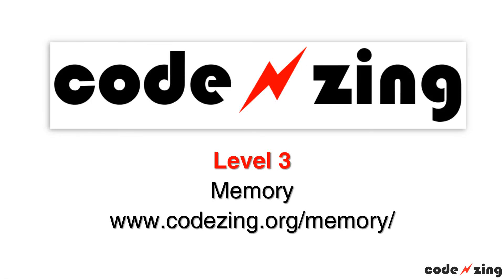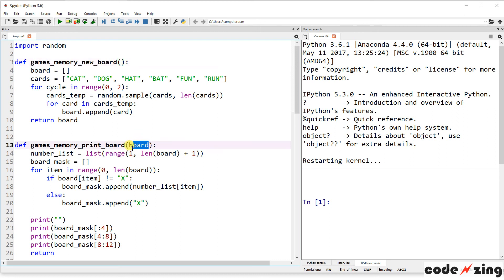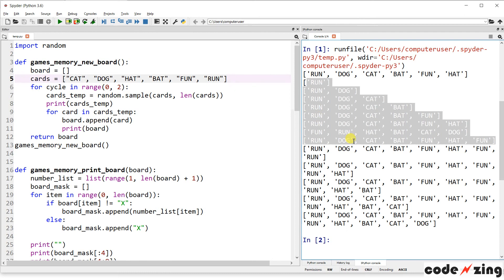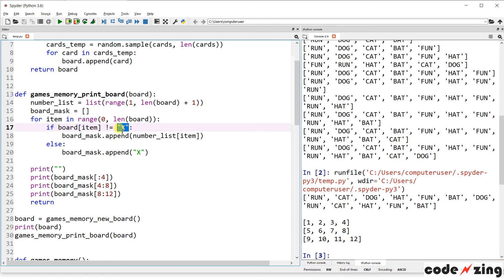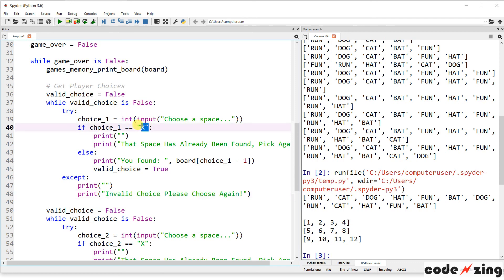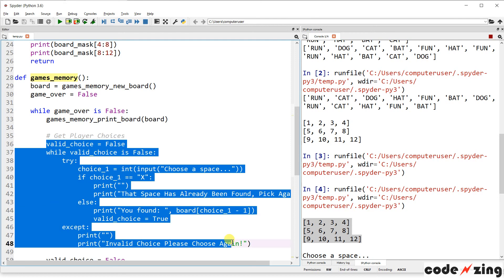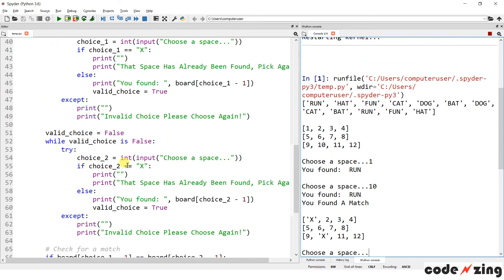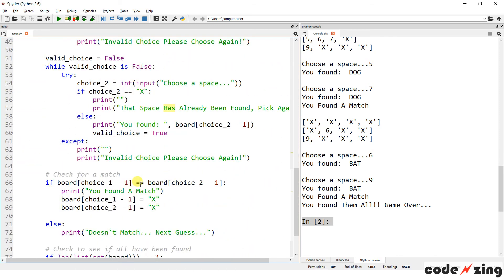Memory Game - Level 3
codezing.org presents Memory Game - a Level 3 python programming project.
Focusing on user interactions, python lists, while loops, for loops, if/else statements and random selections.

Learn computer programming through exploration and creativity.
Quick lessons with working code examples for those looking to immediately start using python.

to find more examples, detailed videos and fun games.